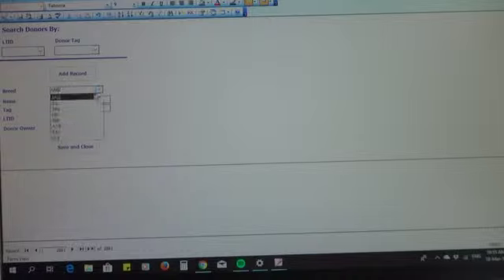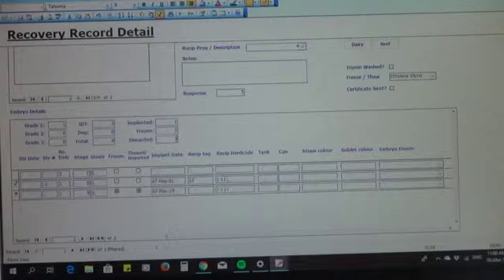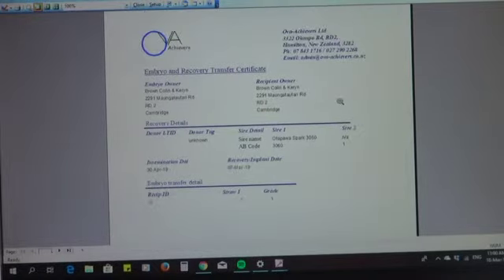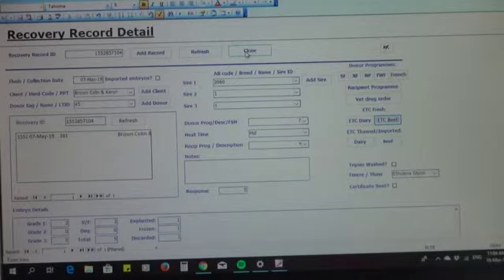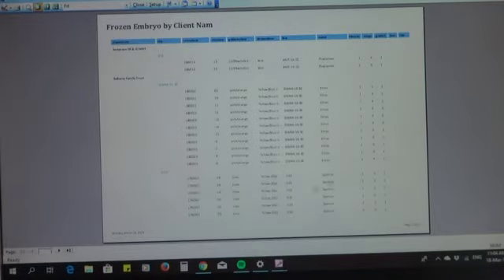Embryo collection and data entry